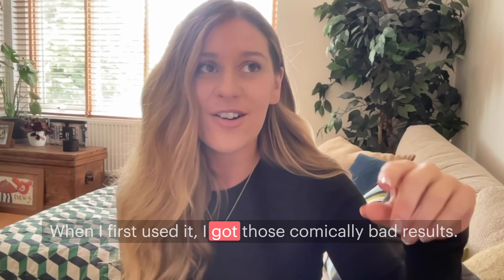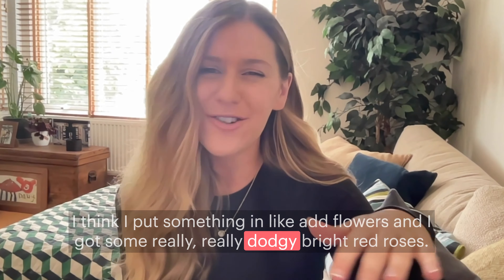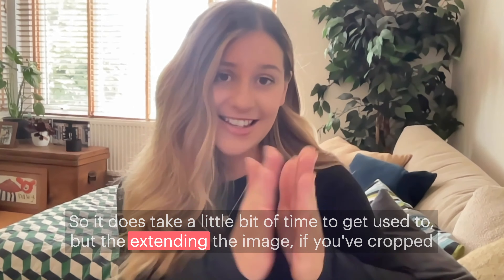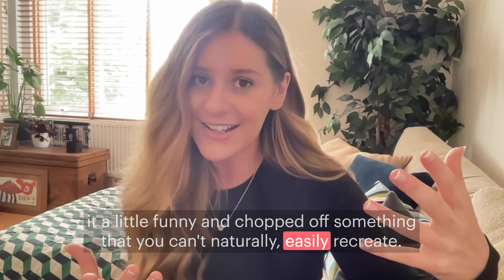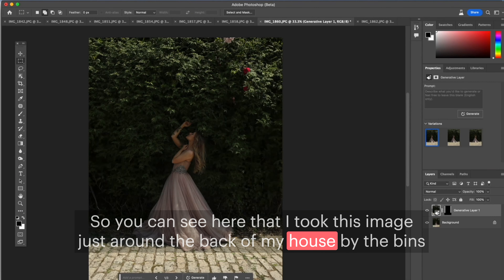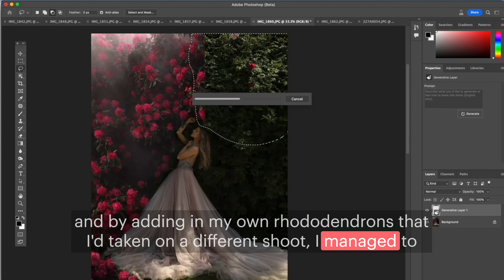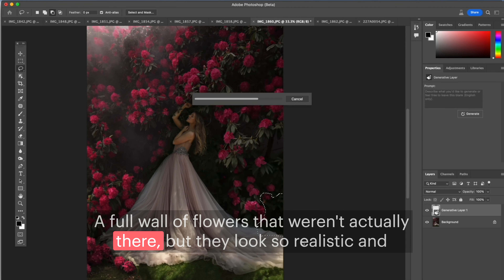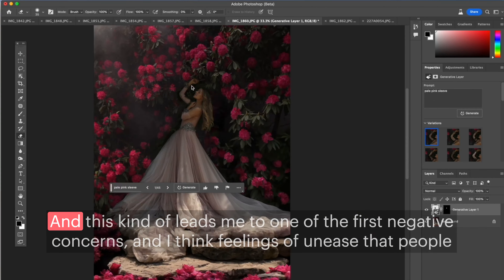Exploring Generative Fill, by Rosie Hardy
Imagen the possibilities.